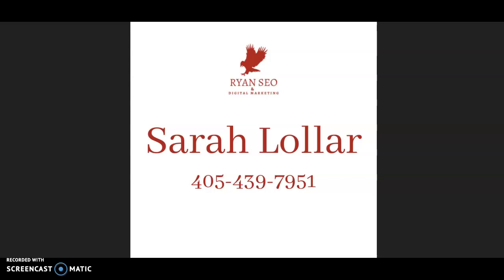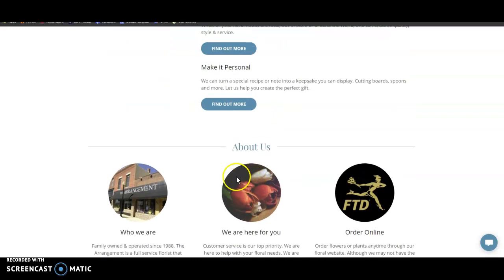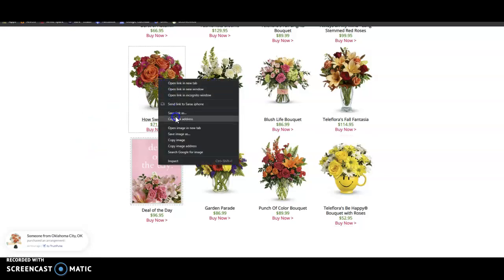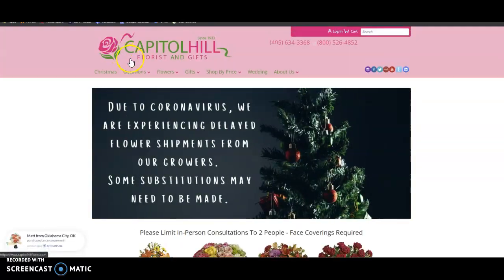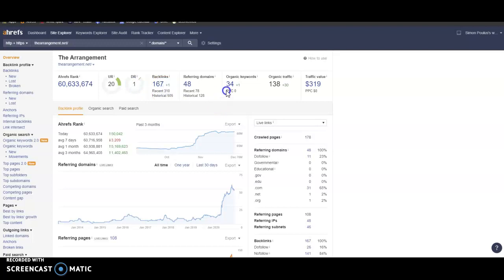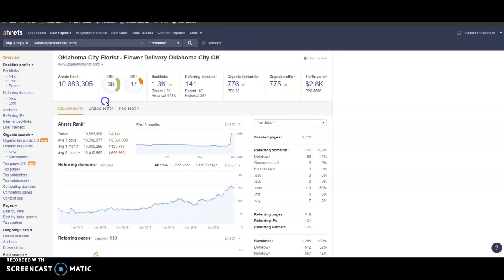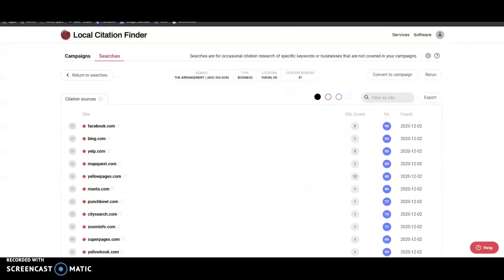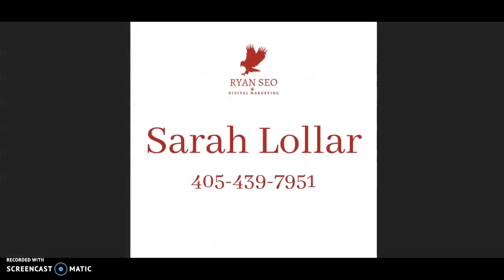The Arrangement - Webisite Overview